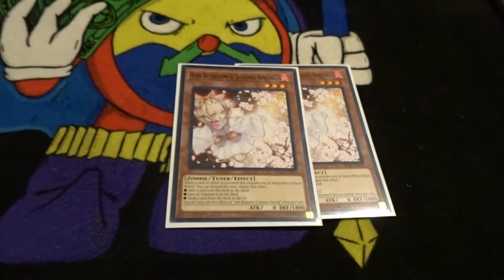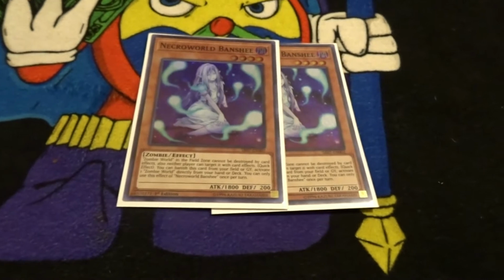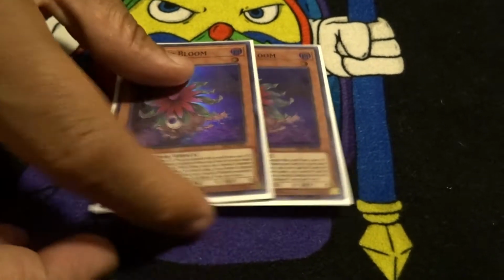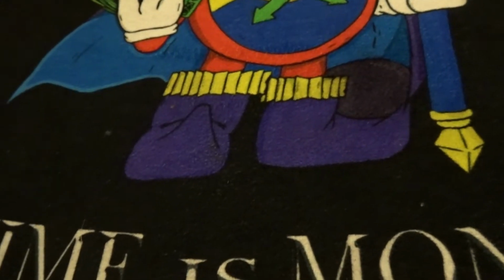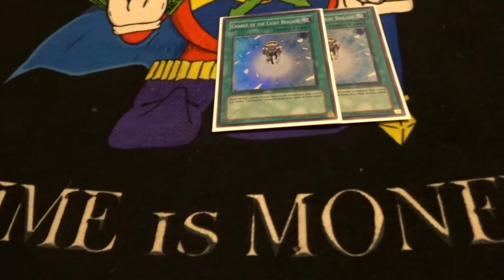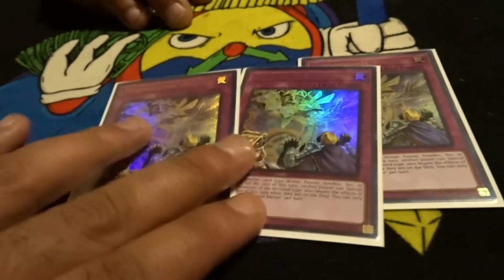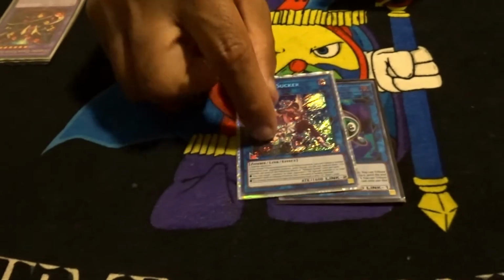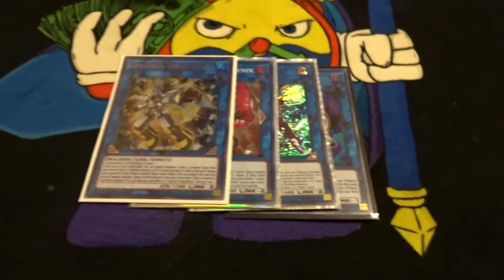😖😖Zombie Nemeses Deck Profile